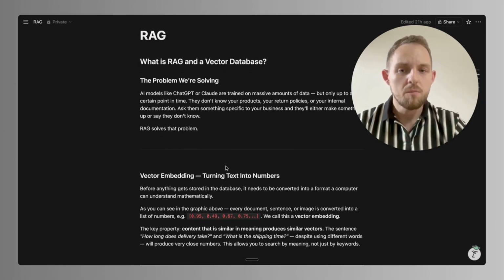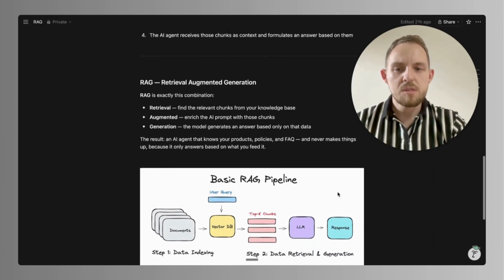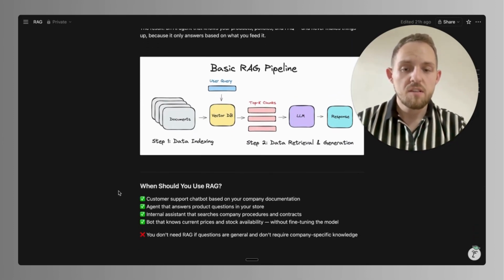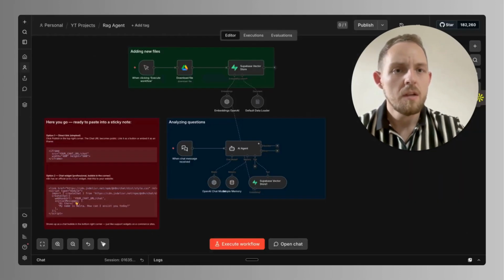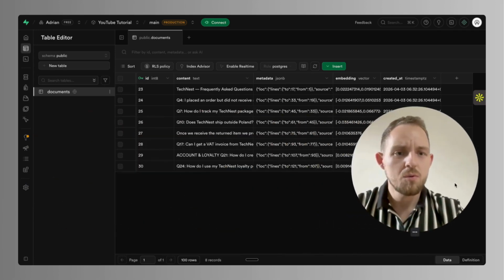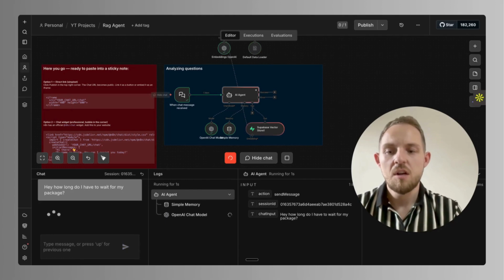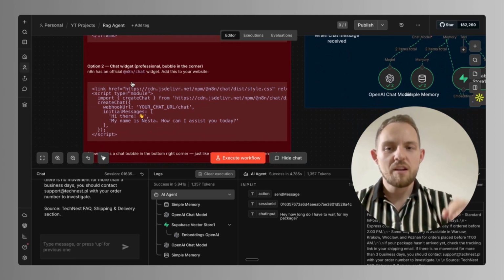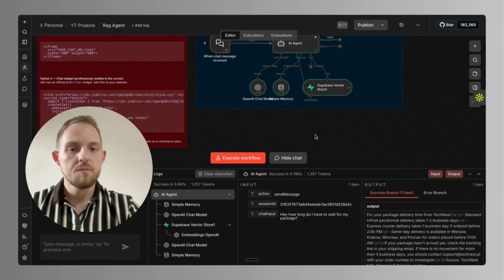I Built a RAG AI Agent That Answers Every Client Question (n8n + Supabase)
AI doesn't know your products, your prices, or your return policy. But it can.
In this video I'll show you how to build an AI agent with its own private knowledge base and deploy it anywhere your clients already are.

- Build a full RAG pipeline in n8n that reads your own documents
- Store and chunk your business data in Supabase vector database
- Connect the agent to your website, email, Telegram, or Slack
- Test responses and add guardrails before going live
- No coding required, step by step from scratch

This is the exact setup I use for real client projects. Copy it for your own business or sell it as a service.

Tools used: n8n, Supabase, ChatGPT

Step by step. No coding required.